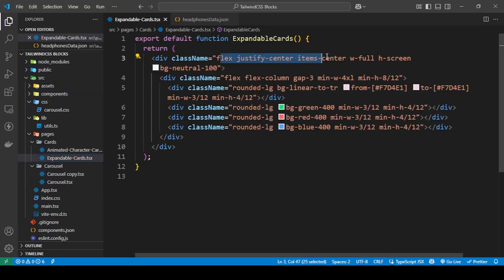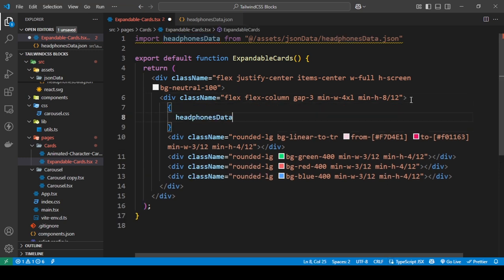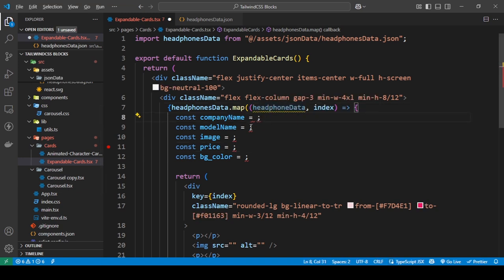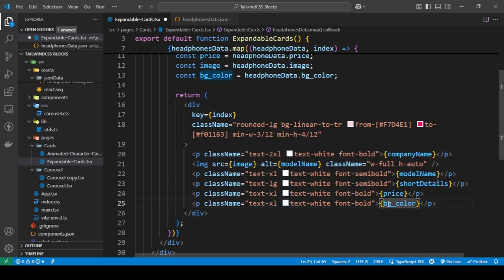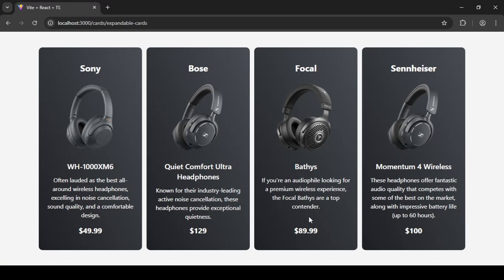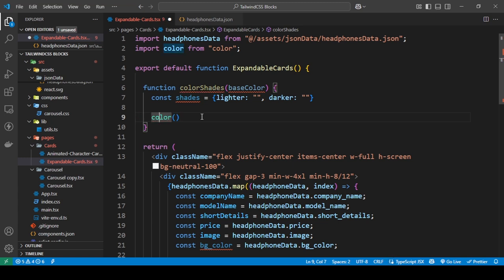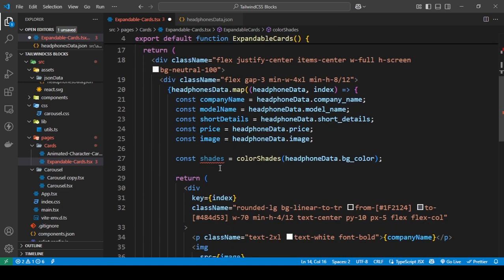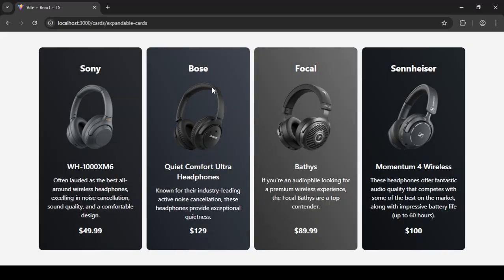How To Create Reusable Product Cards in React + Tailwind CSS FAST | UI Design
Looking to build sleek, reusable product cards in React using Tailwind CSS? This video walks you through crafting a responsive, customizable card component from scratch—and shows how to make it reusable and production-ready.

💡 Why it matters:
Reusable components speed up development and make maintenance a breeze. Whether you're building an e‑commerce site, portfolio, or dashboard, this pattern delivers consistency and scalability.

👉 Share your card design in the comments and I might feature it in the next video!